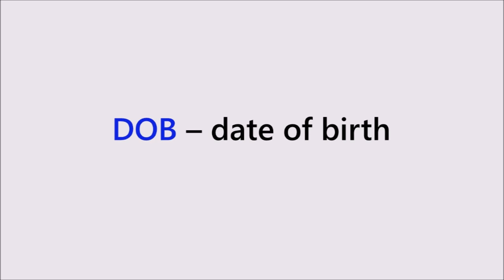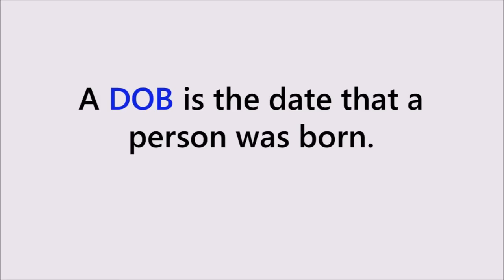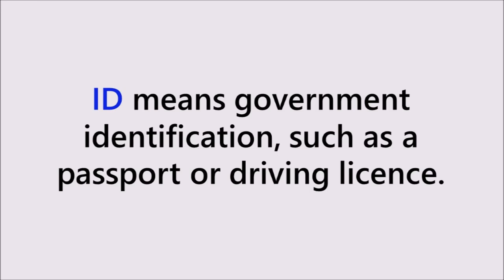How to say and use abbreviations in English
Abbreviations are a huge part of English and natives speakers use them daily in informal and more informal situations. It's important to know how to say and use abbreviations and acronyms as you will often come across them in everyday conversation or writing.

Have a closer look at 50 most common English acronyms and abbreviations that every English learner should know. In this vocabulary lesson you will learn their meanings using our easy to understand explanations.

Listen to a native speaker to pronounce the words correctly and try to remember them in meaningful comtext. Practise to improve your pronunciation, grow your vocabulary and increase word recognition.

Get ready for everyday conversation and real life English use in just a few minutes twice a week. Study English with us to boost your skills and build up your confidence.

We'd love to hear your thoughts. Please comment, like and let us know what you'd like to see next.